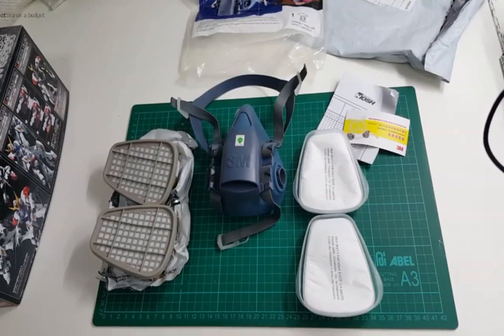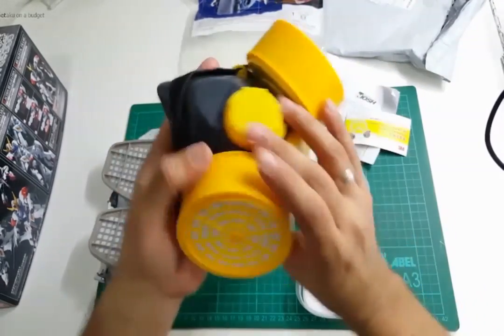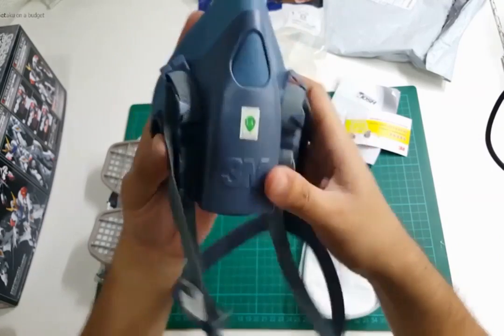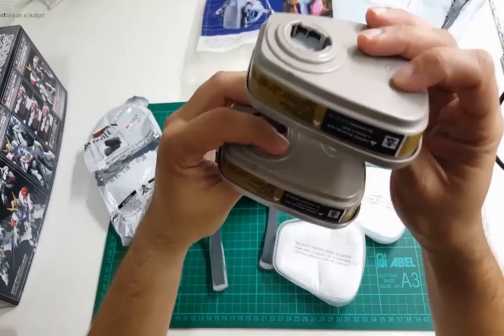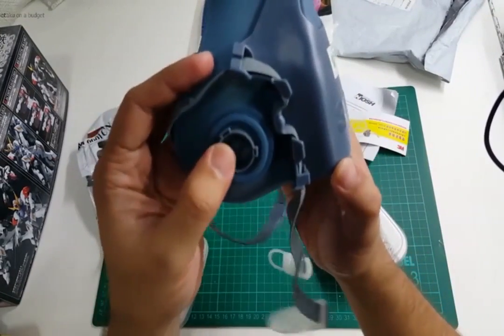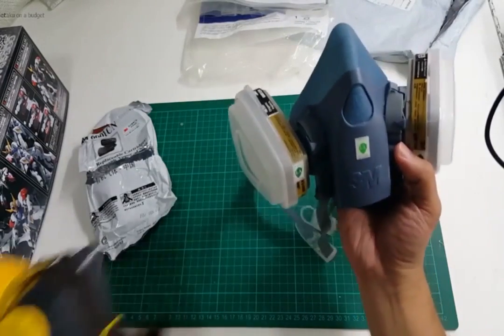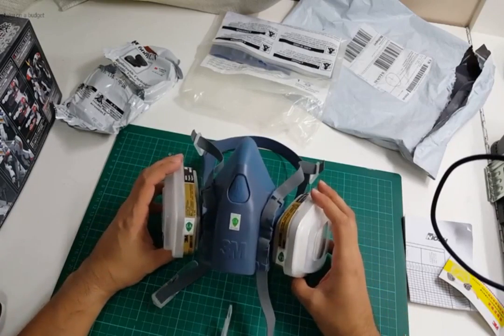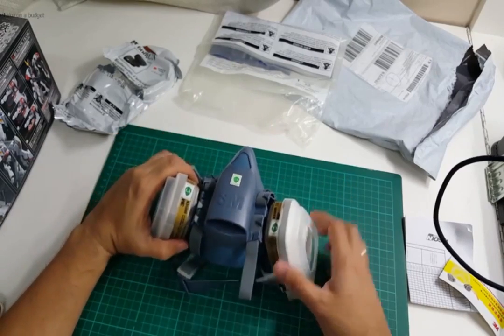3M 7500 Half Mask Review